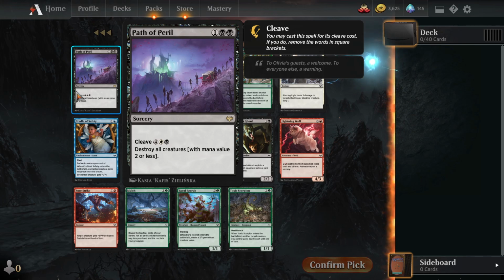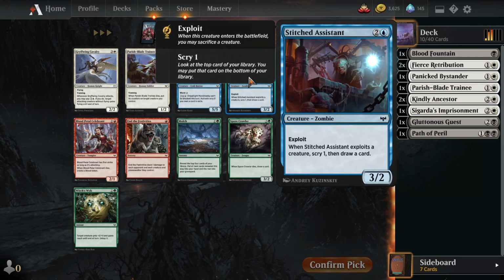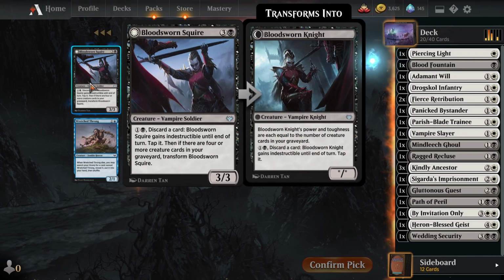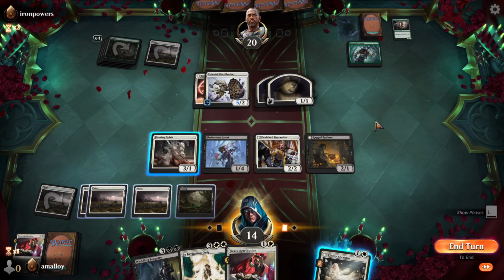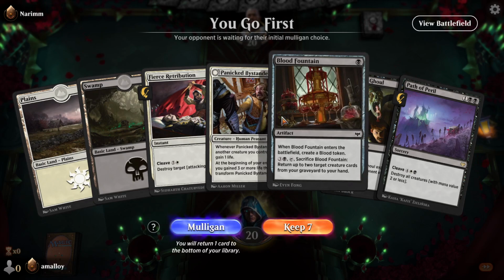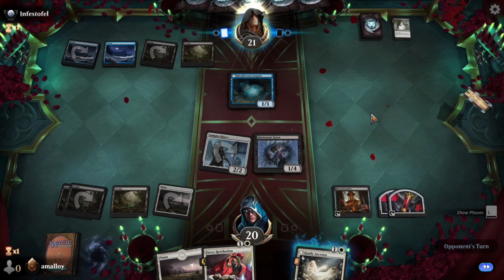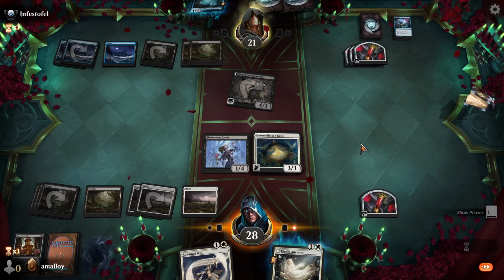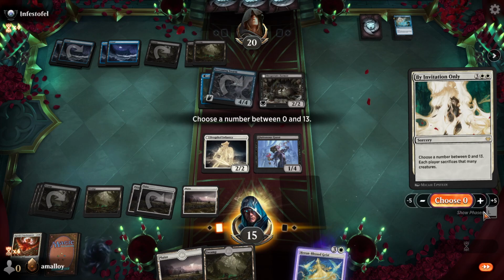Showdown with the 0-3 police (BW VOW draft)